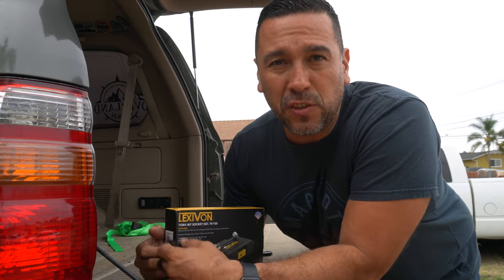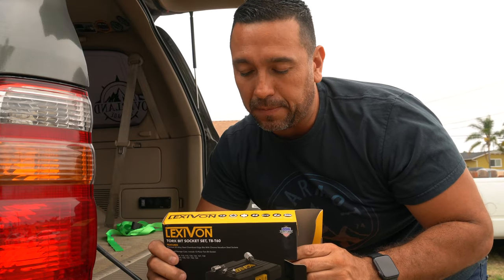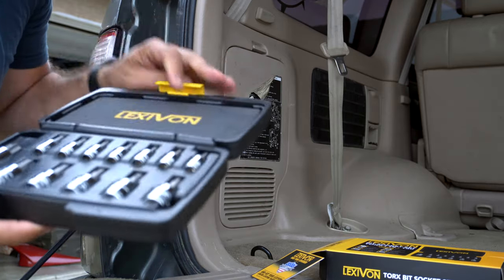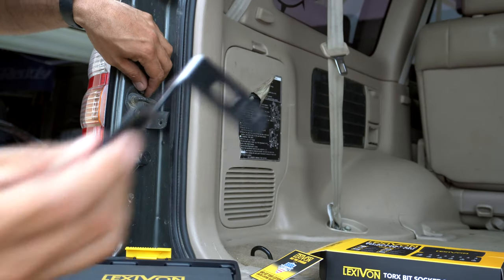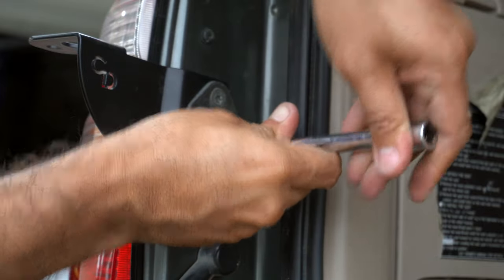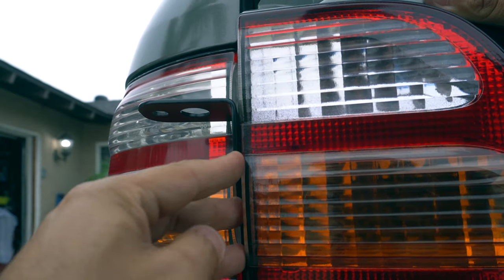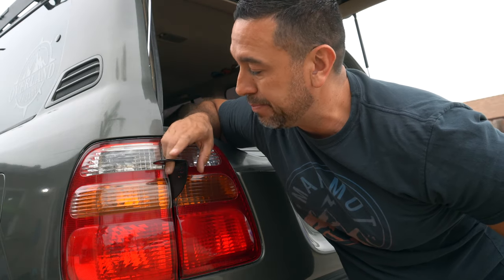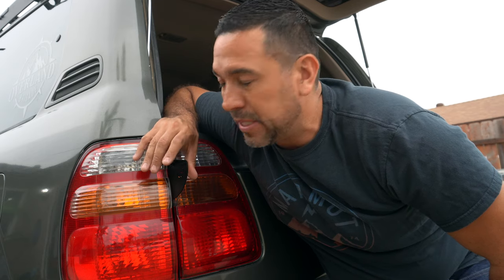How To: Install 100 Series Land Cruiser Rear Antenna / Light Bracket. 4K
Torx Bit Socket Set: